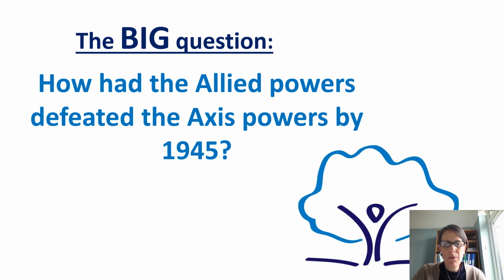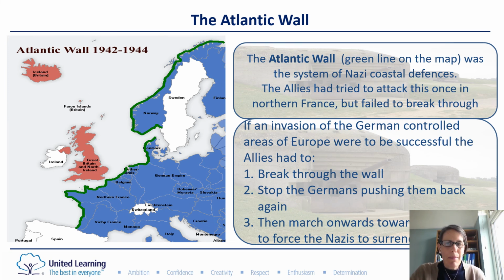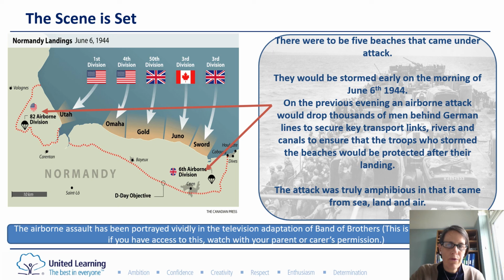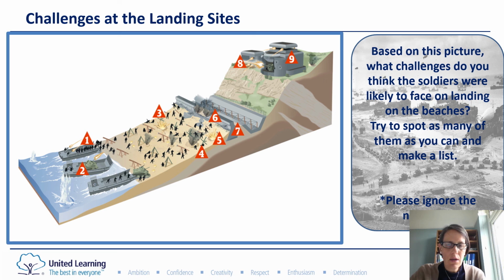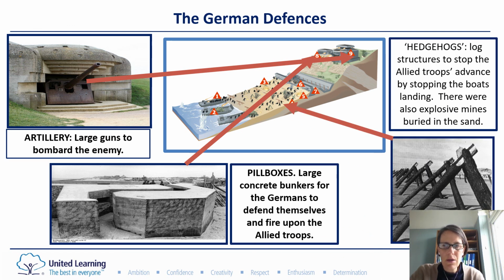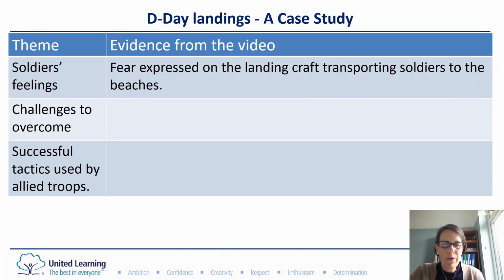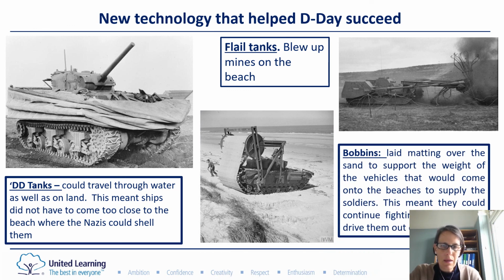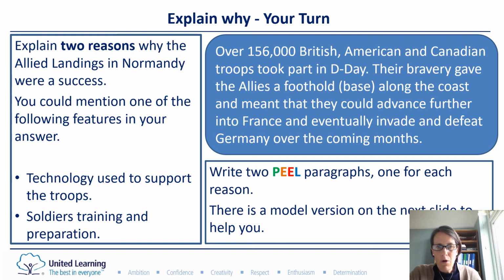World War 2, Lesson 8: The D-Day landings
This lesson explores the decisions that led to the landings in Normandy on 6 June 1944 and the reasons for the success of the allies in breaking through the Nazis' 'Atlantic Wall'.
This is the link to the quiz to check your knowledge at the end of the lesson